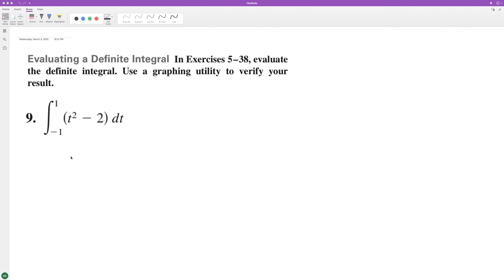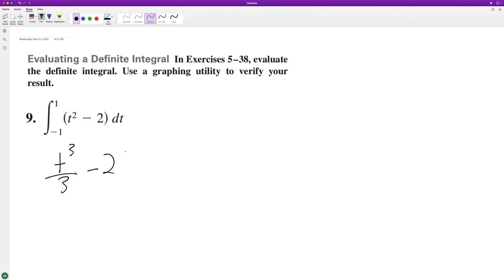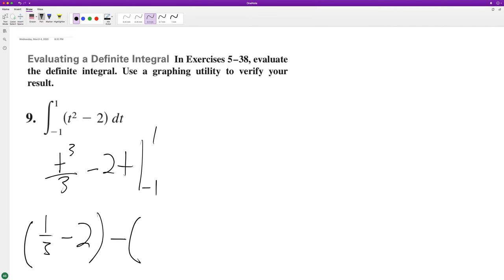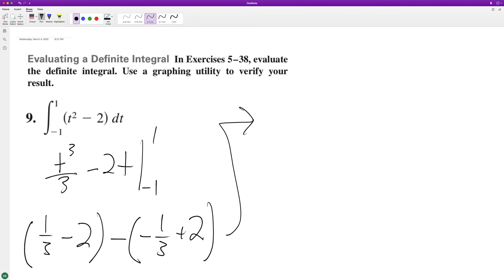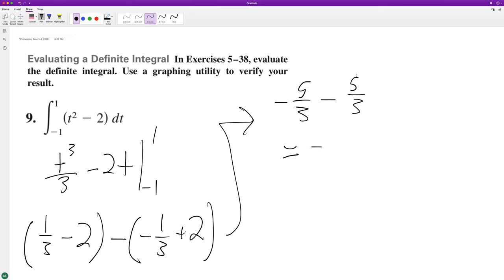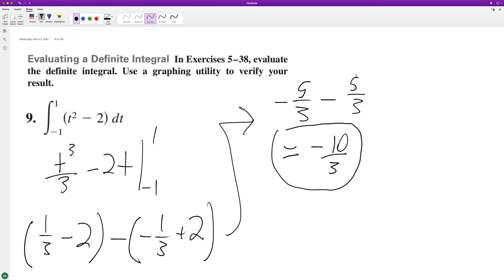integrate t^2 - 2 dt from t=-1 to 1